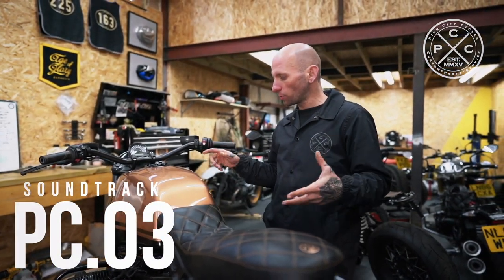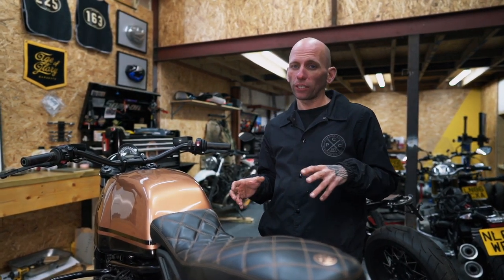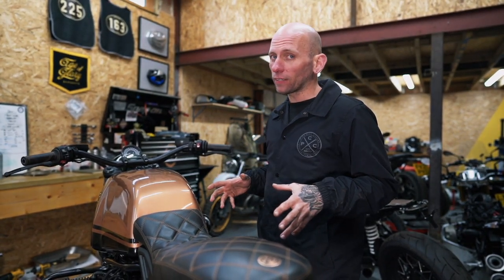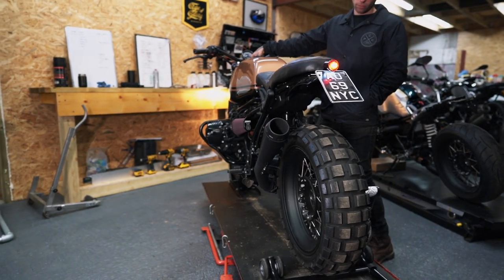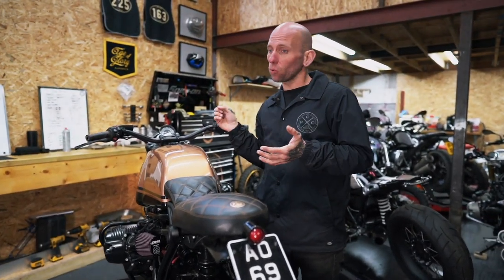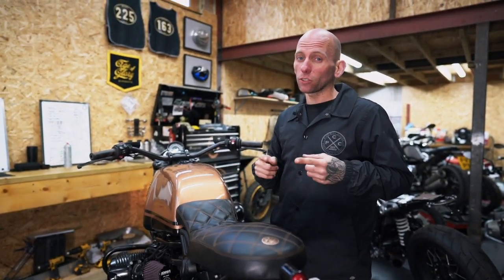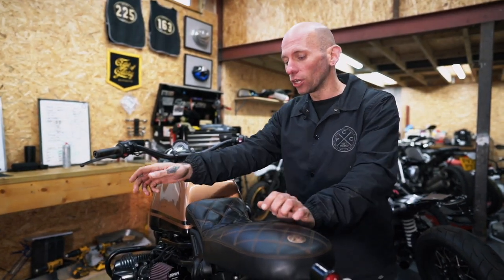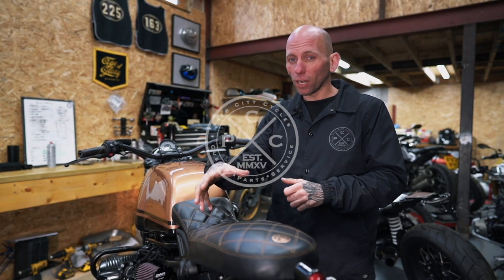PIER CITY CYCLES SOUNDTRACKS - Arrow Pro-Race Silencer (No Baffle) & Unit Garage Stainless Headers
Welcome to the Pier City Cycles Soundtrack Series. We know that one of the most appealing parts of motorcycling is the beautiful noise that our bikes produce, but it's tricky to know which model to go for if you haven't got any reference points. In these videos, we will show you a range of different exhausts that we have fitted to various BMW R nine T projects.

In this Start Up video, we present the retrofit low level Arrow Pro-Race silencer, with Unit Garage stainless steel de-cat header pipes. For reference, this bike also had the Servo Flap delete fitted.